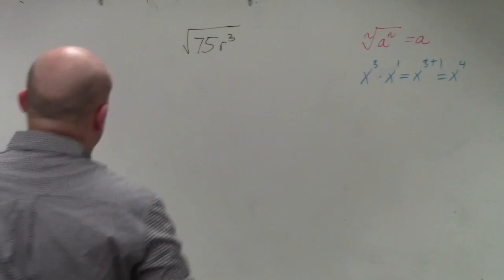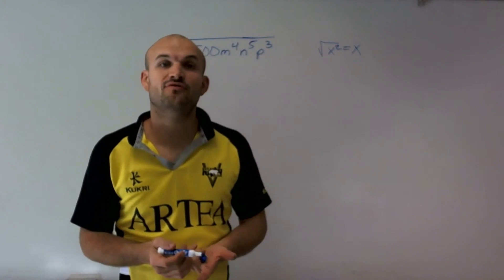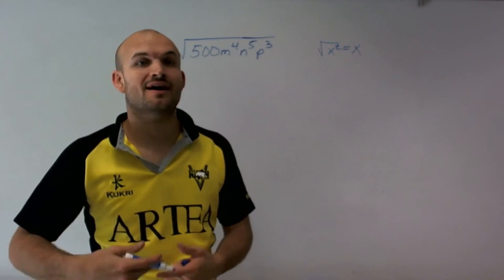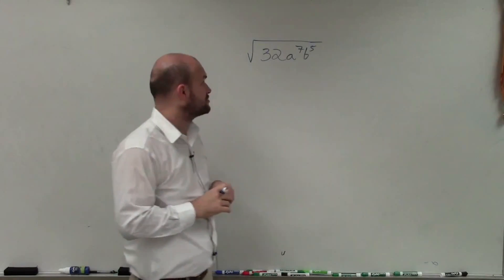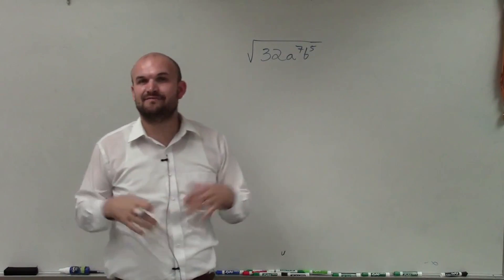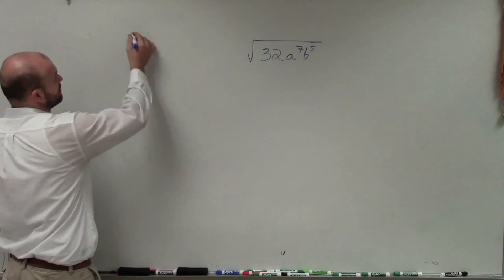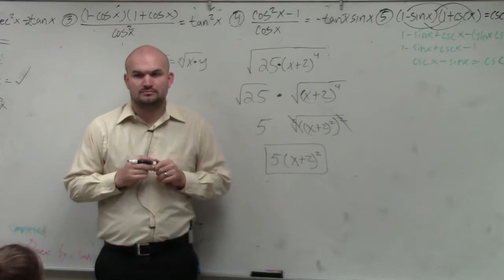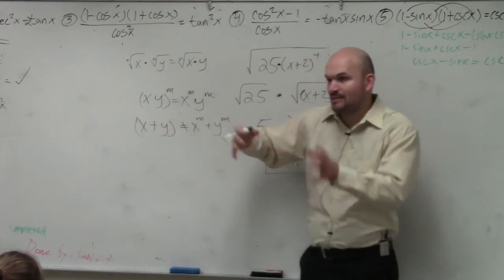Best Simplifying Square Root of Variable Expressions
In this video we are going to explore how to simplify the square root of a variable expression by applying the rules of exponents and radicals.